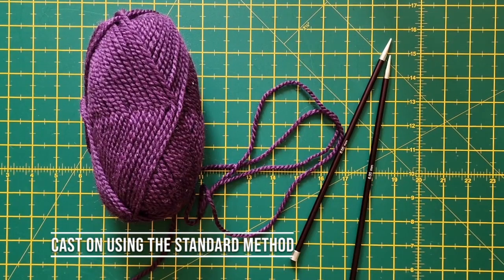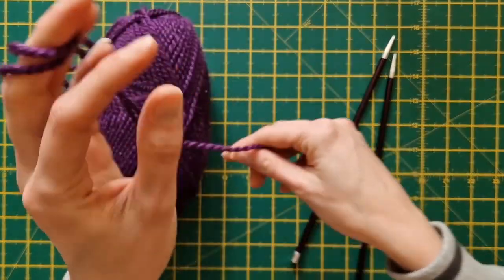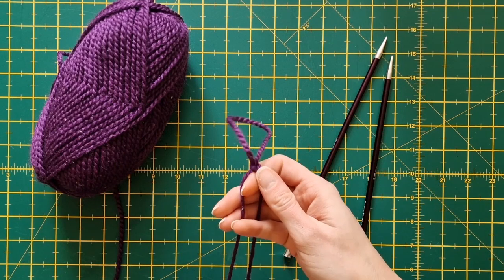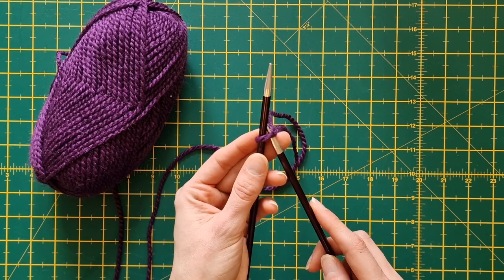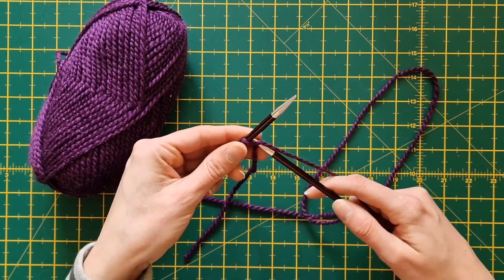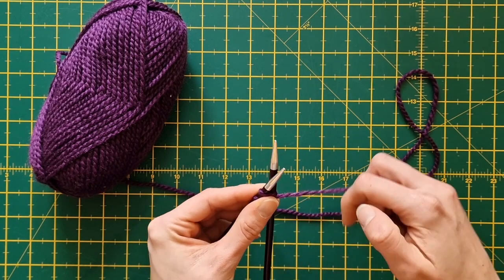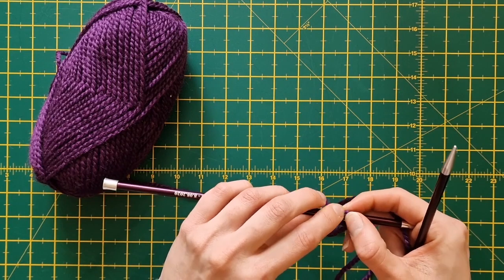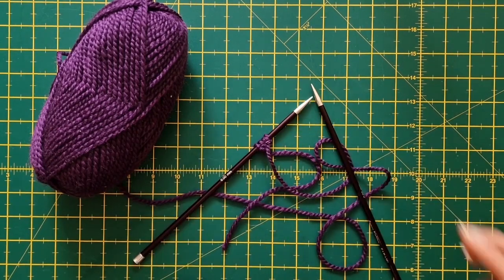How to Knit for Absolute Beginners - Casting on using the Standard Method - Cloth of Gold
How to Knit for Absolute Beginners - Casting on using the Standard Method

The aim of this video is to have a video where you can find how to cast on without getting lost in other parts

Key Time Stamps
Who is Cloth of Gold - 00:04
Casting on - 00:35

Everything that is featured in this video can be purchased at my fabric and wool shop Cloth of Gold.

Yarn - Big Value Chunky
Knitting Needles - Zing Straight 25cm x 6mm